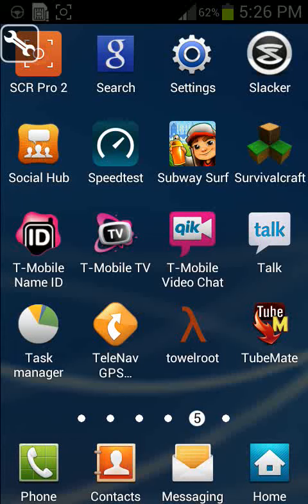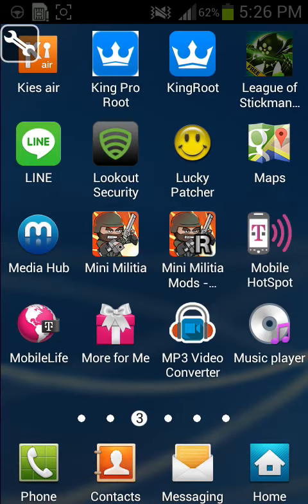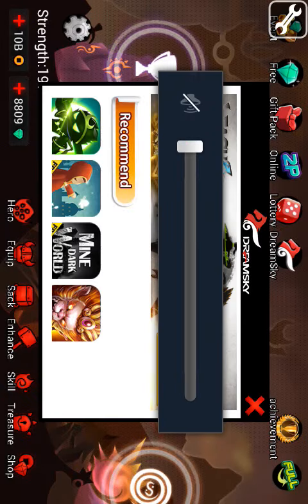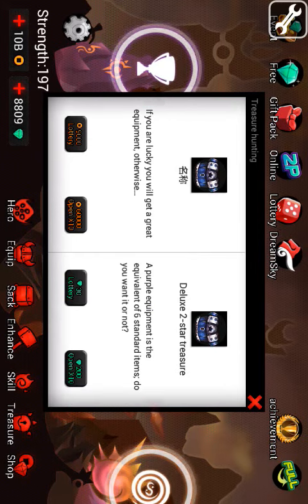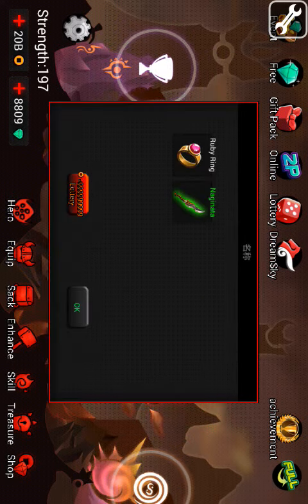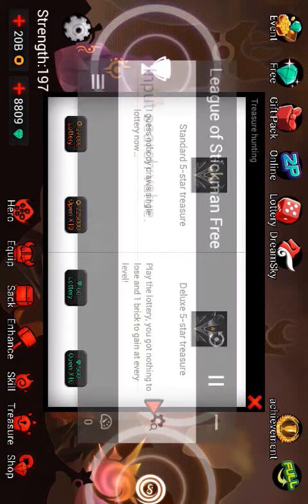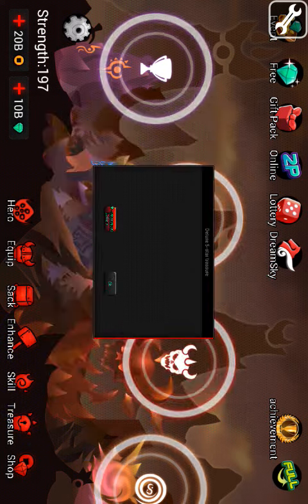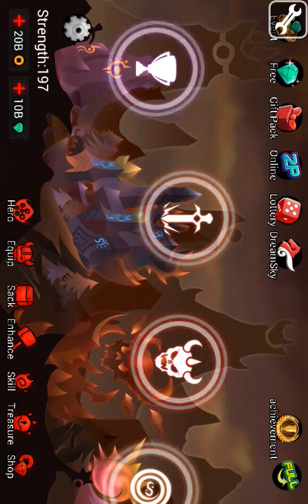LEAGUE OF STICK MAN UNLIMITED GOLD AND GEM HACK (REDONE AUDIO FIX)